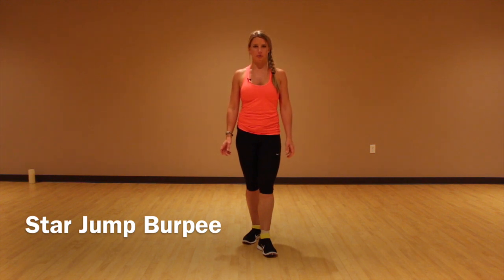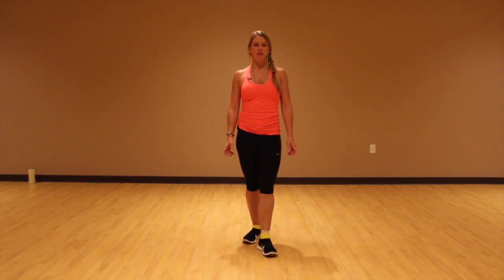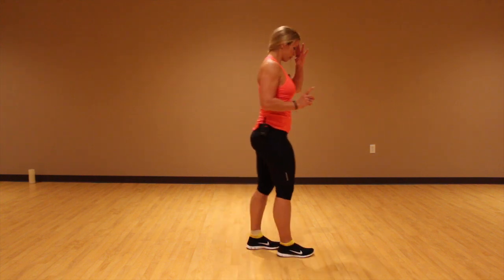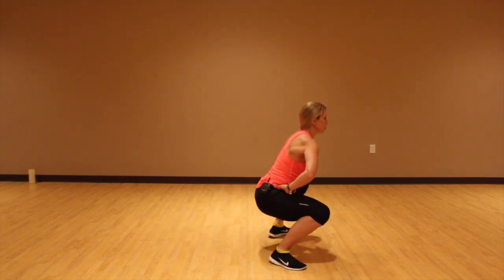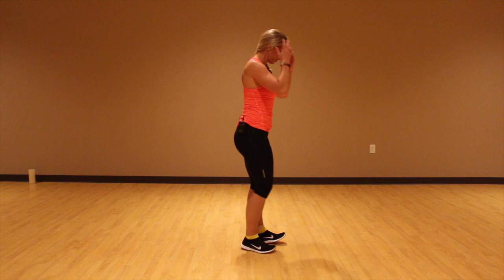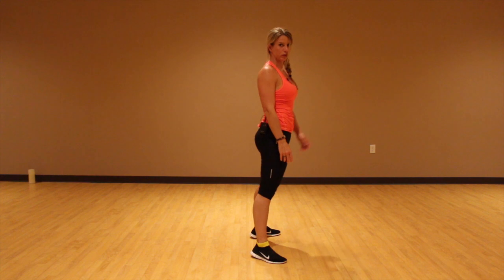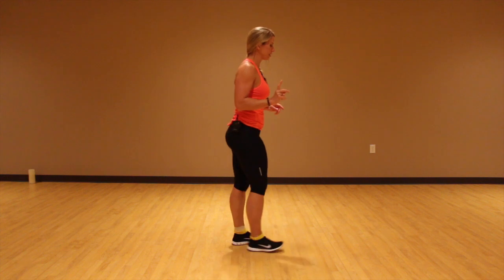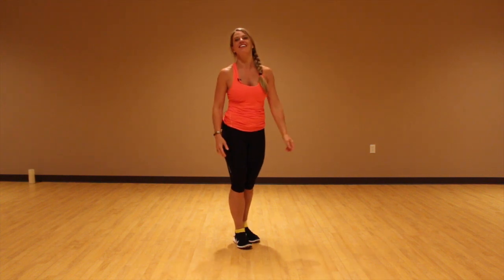Star Jump Burpee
This video is about Star Jump Burpee